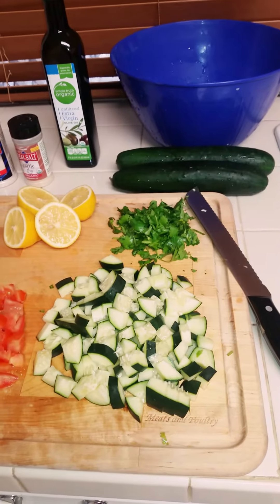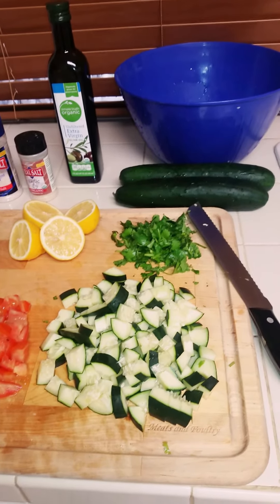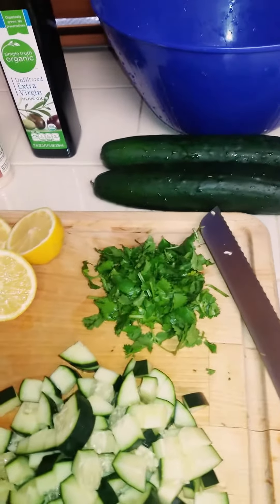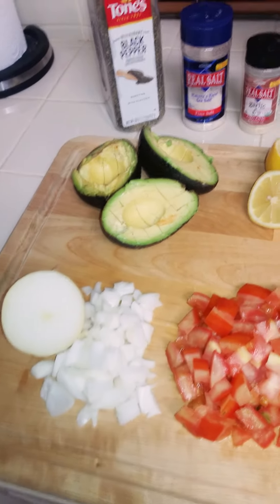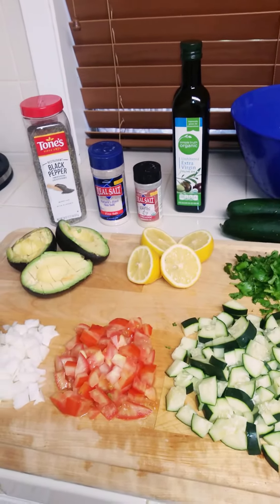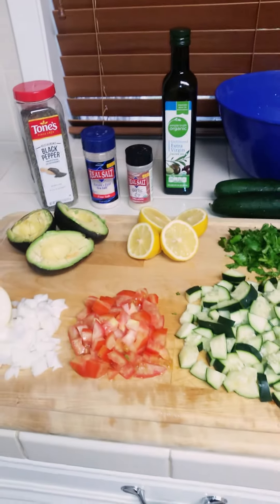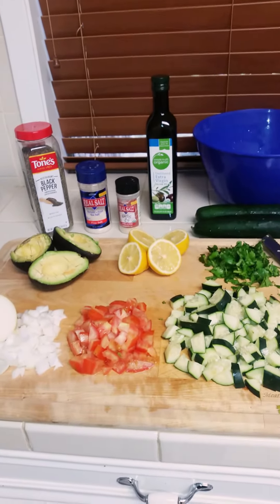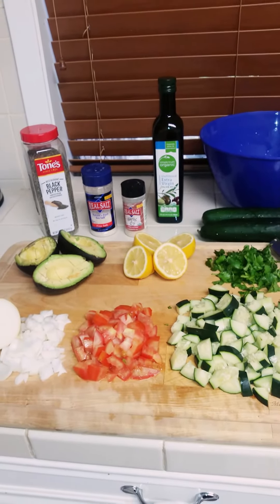How to Make Cucumber Salad! Quick and Delicious!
Easy Fast Recipe for a Healthy Meal or Snack